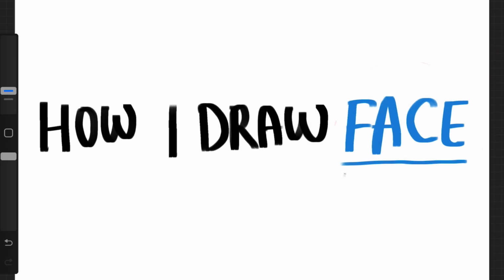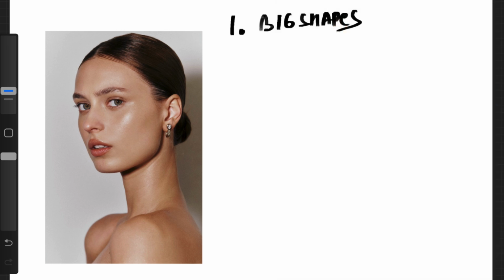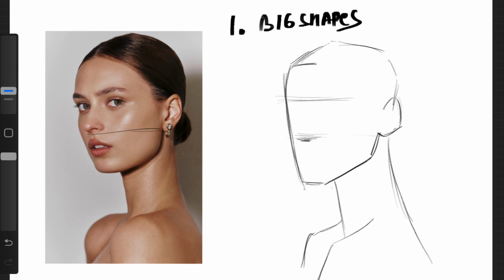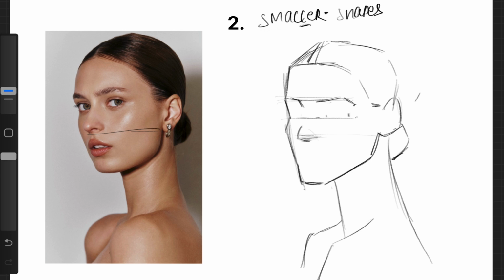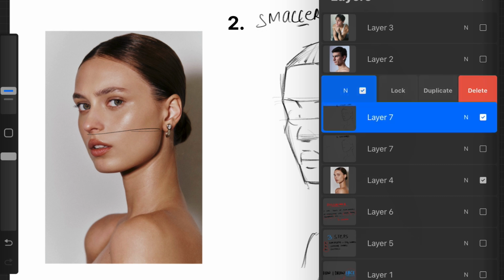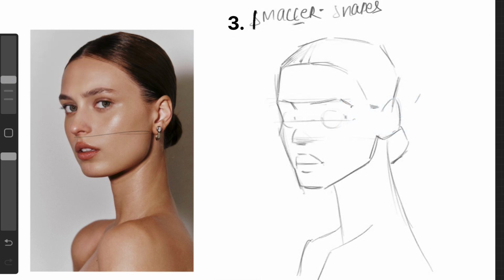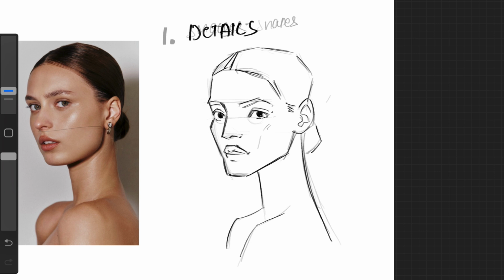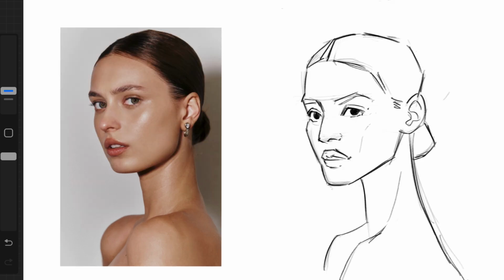Why Drawing Faces in So EASY…..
You can